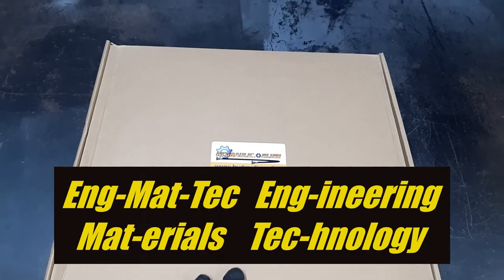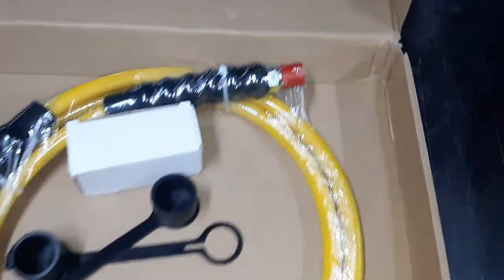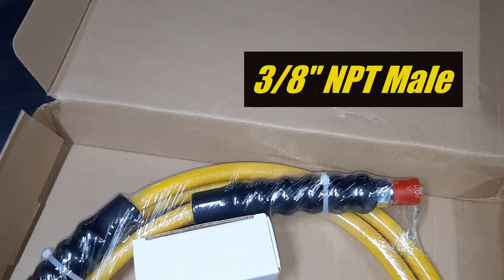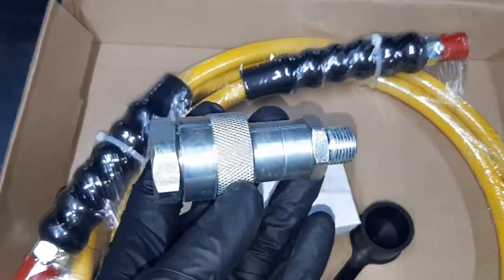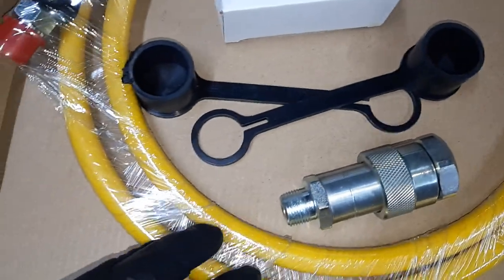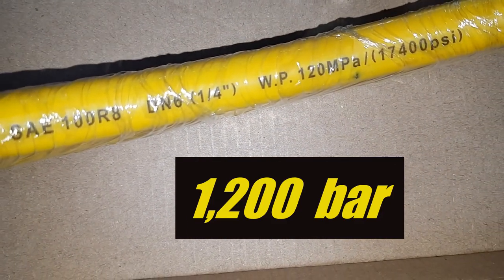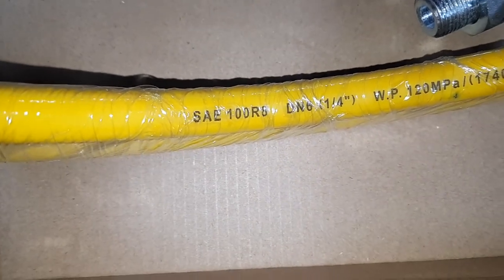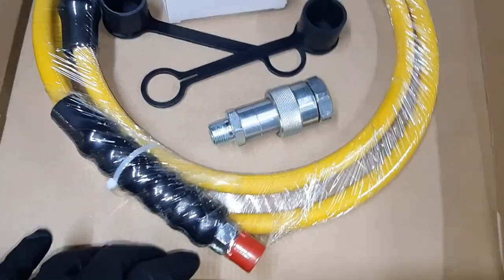EngMatTec 6'-6" long 17,400 psi High Pressure Hydraulic Press Tool Hose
EngMatTec 2 m long (6'-6") Ultra-high pressure (17,400 psi) hydraulic press tool Hose is used to connect Air Over Hydraulic power packs to Hydraulic Press tools such as 10,000 psi Push or Pull cylinders.

Press tools are used in motor body rebuilding as well as mechanical repairs and maintenance.

The bright yellow high visibility hose assembly is available as a replacement item and comes with 3/8 NPT male threads at each end as well as:

Bend restrictors (for long hose life) at both ends.

One set (male and Female) Hight pressure Screw together Hydraulic Couplers

The male coupler will screw onto the end of the hose

The female HP Coupler can be used as a spare or to replace the current or damaged coupler in your press tools.

Also included free of charge is One pair of protective Dust caps for each coupler.